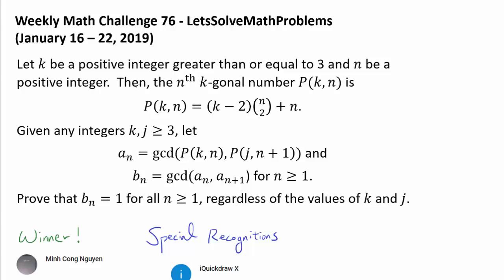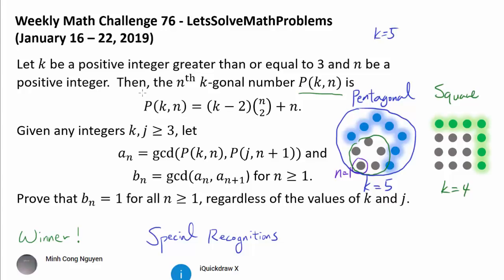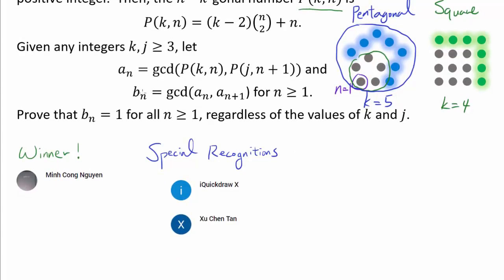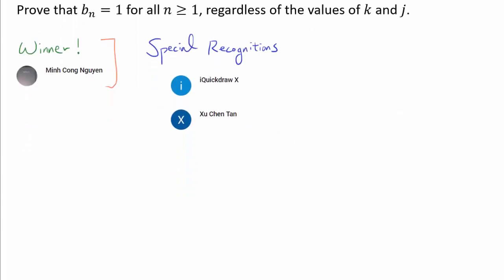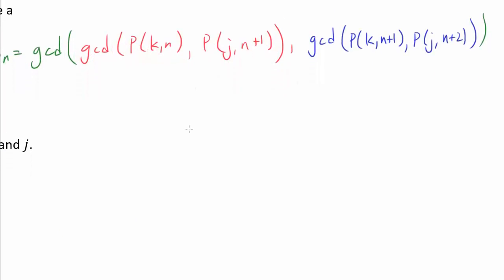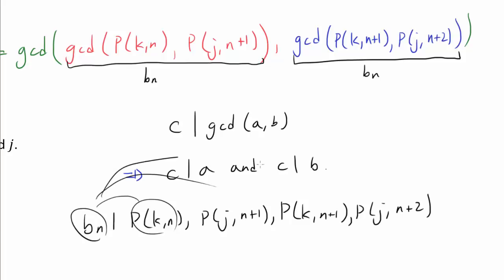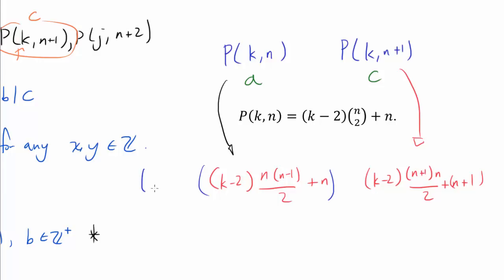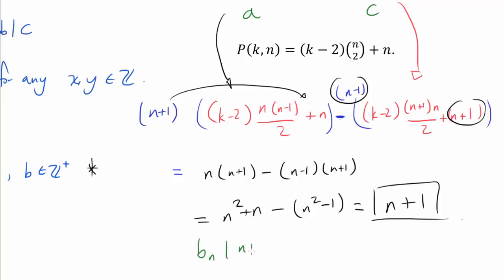Solution 76: Polygonal Numbers and GCD's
Let's use properties of divisors to gain information about b_n.

Congratulations to Minh Cong Nguyen, mark erena, iQuickdraw X, and Xu Chen Tan for successfully solving this math challenge question! Minh Cong Nguyen was the first person to solve the question.